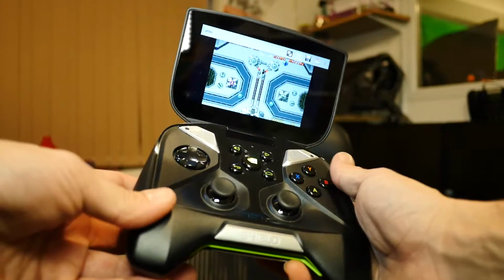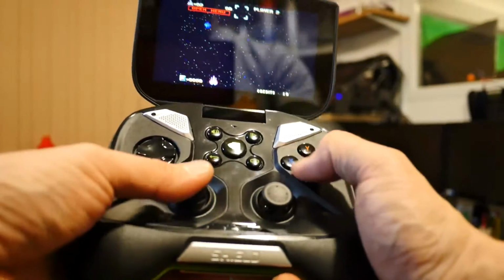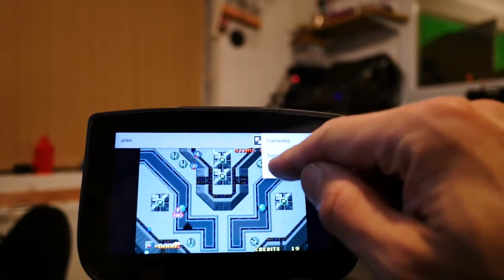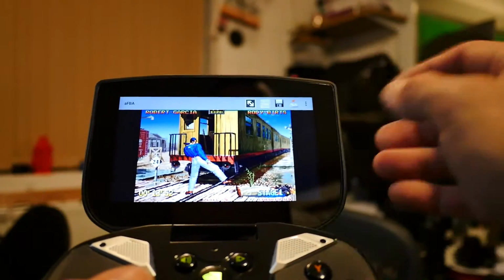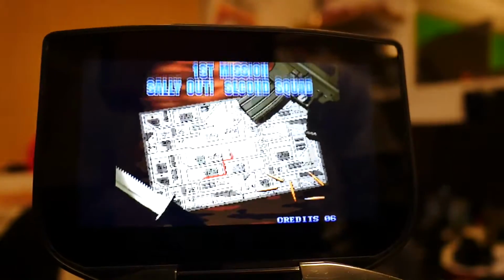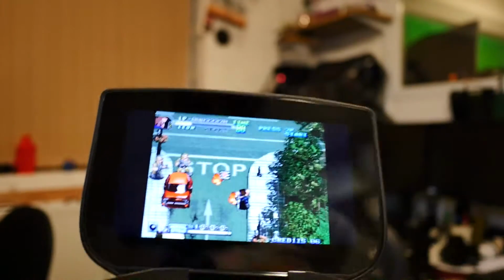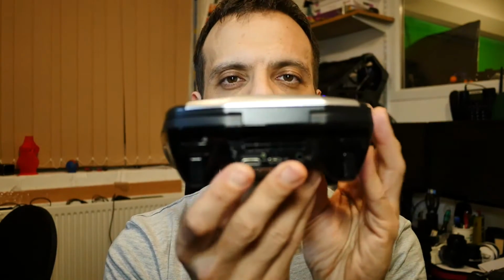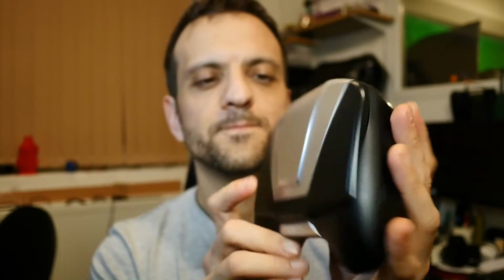How to make a Neo Geo CPS Arcade for your Pocket!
I used my trusty, but dusty, Nvidia Shield Portable to play all the best Neo Geo and CPS Arcade games ever on the move!

The no longer sell the shield portable, but you can make a similar setup for your TV with this package on Amazon:

Want an easier way to manage your channel? Click here for the best channel manager you can get! Best of all, you can get going for free! Don't be a stranger, please click here for updates